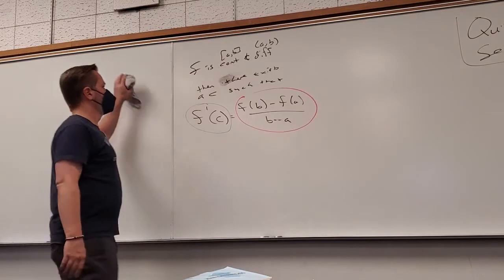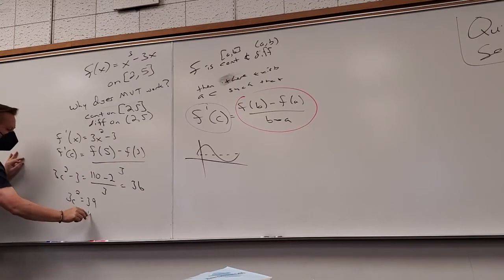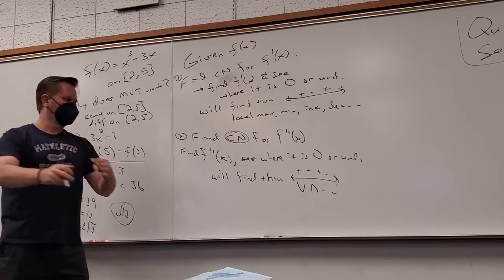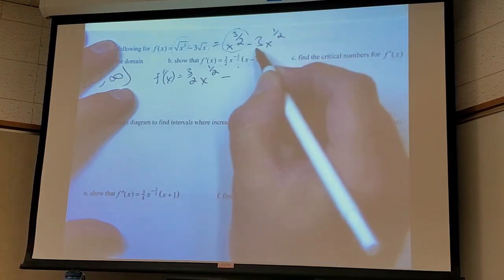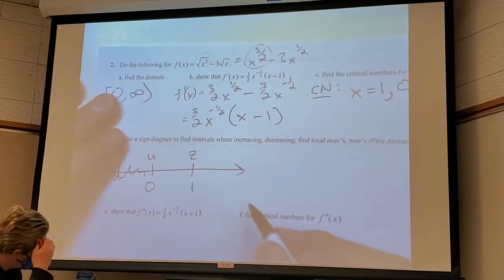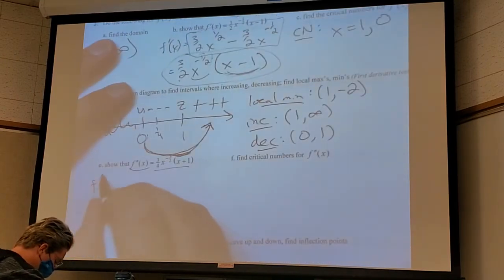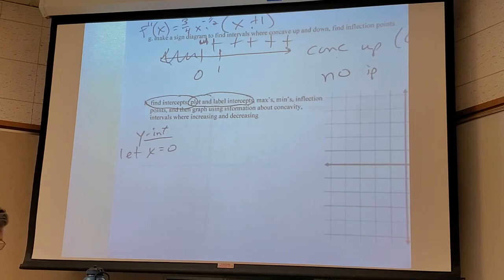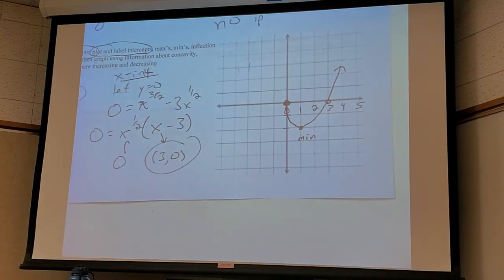Math 180, Apr 8 Lecture, part 1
Going over 4.3,4.5